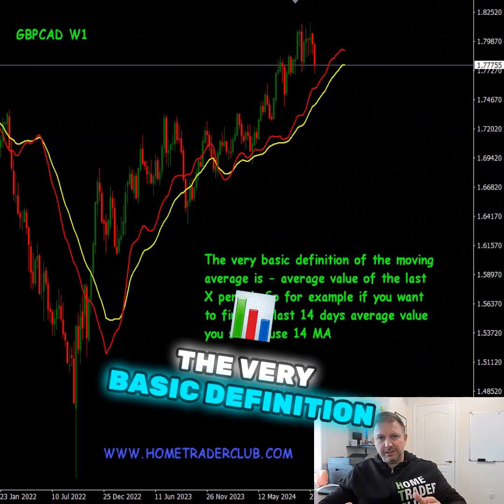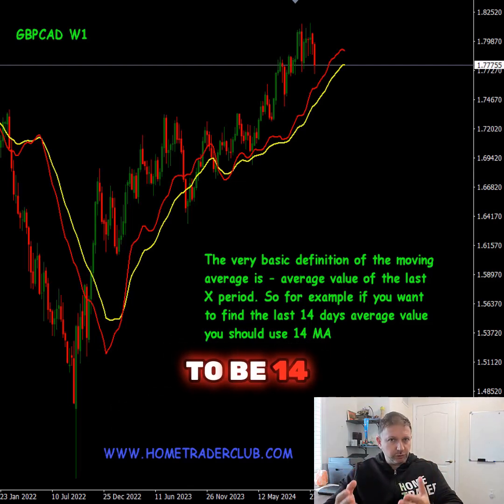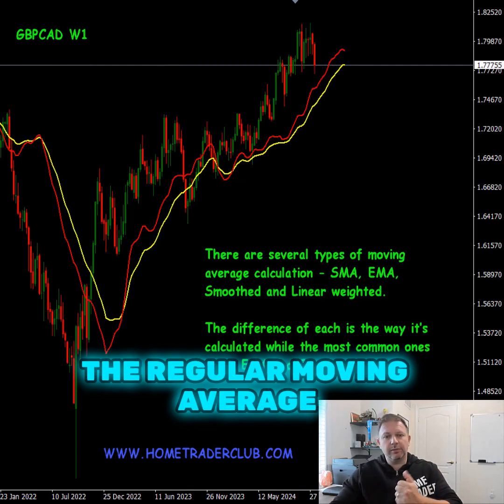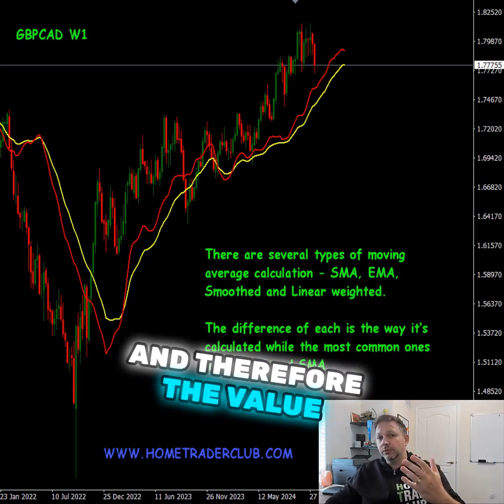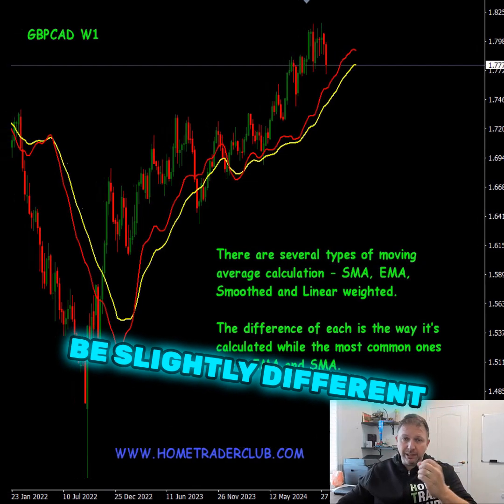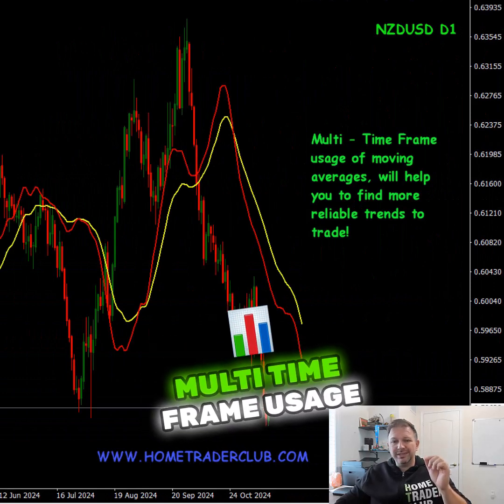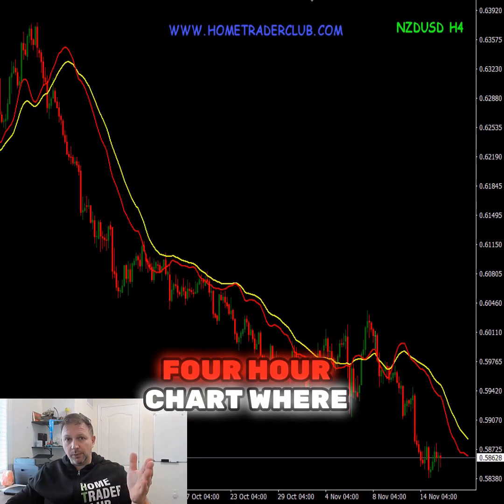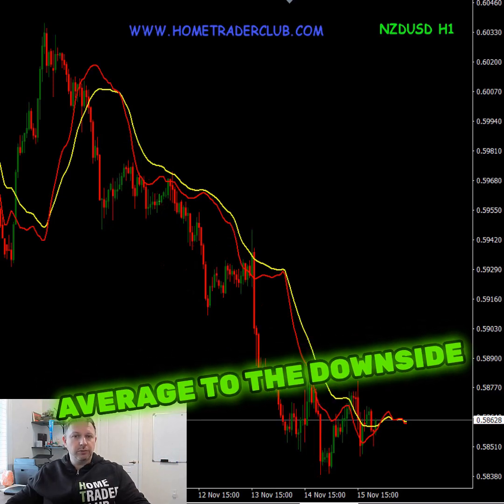THINGS YOU HAVE TO KNOW ABOUT USING MOVING AVERAGES IN FOREX TRADING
Moving average is a trend following indicator. Will be very useful in trending market and will have no value in ranging market.

The very basic definition of the moving average is – average value of the last X period. So for example if you want to find the last 14 days average value you should use 14 MA

There are several types of moving average calculation – SMA, EMA, Smoothed and Linear weighted.

The difference of each is the way it’s calculated while the most common ones are – EMA and SMA.

✨ Key Ways to Use Moving Averages:

The bigger the moving average – the bigger trend it refers to.
You don’t need several moving averages on the chart to have a better read of a trend.
Use multiplier of 2 or higher between MAs you use.
Cross of moving averages DO NOT guarantee you will get a move of hundreds of pips.
Multi – Time Frame usage of moving averages, will help you to find more reliable trends to trade!📉🔍